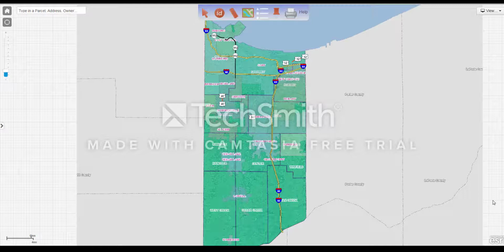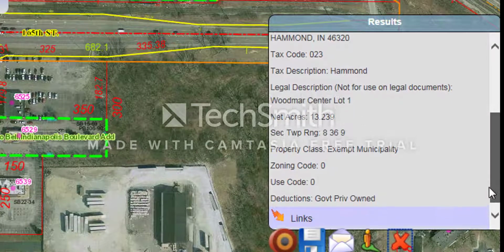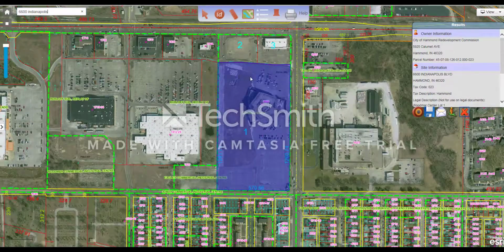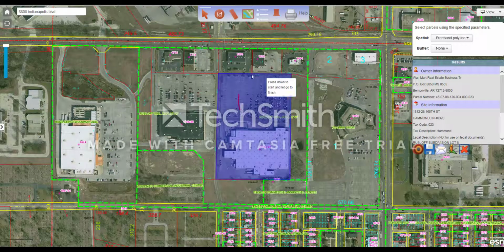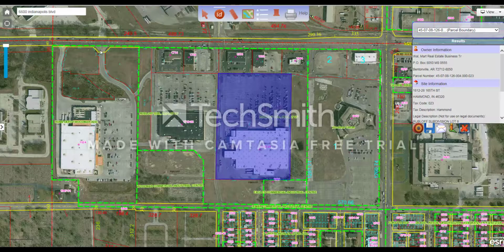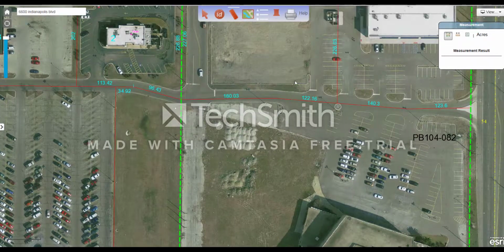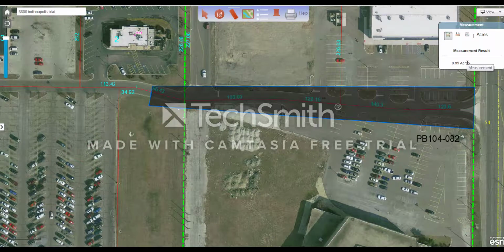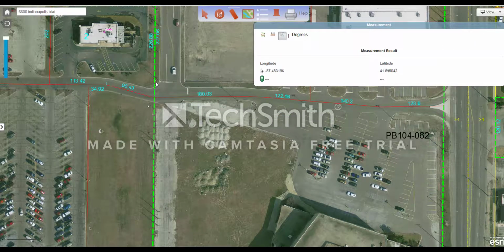How to Find Easement using ArcMap GIS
ArcMap GIS